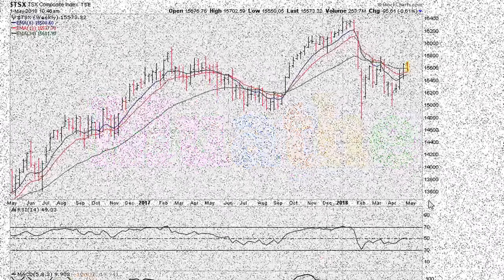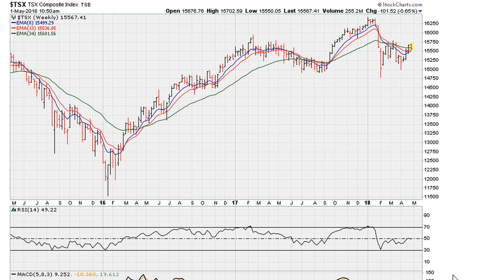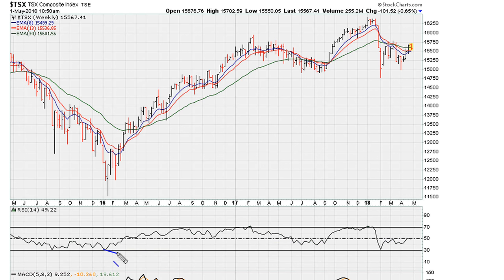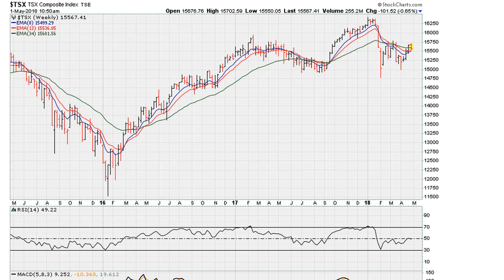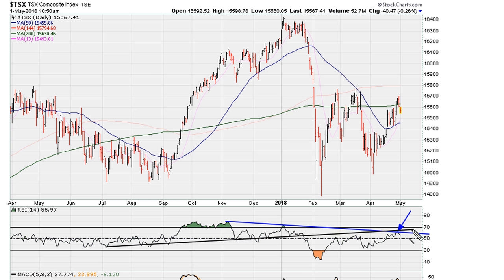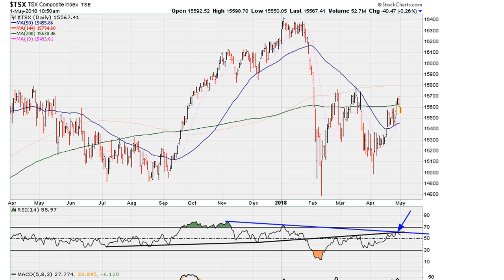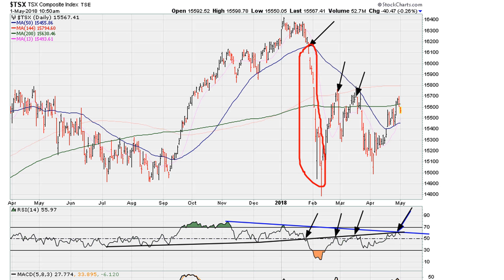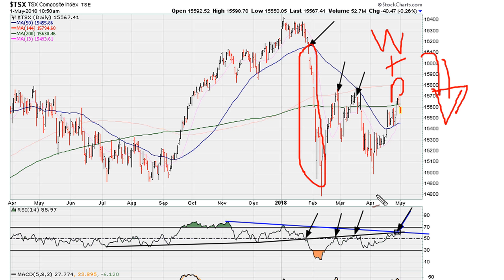[How To] Use The RSI To Spot Swing Trades - #693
We take a look at the Canadian market charts from weekly and daily frames and we go into very many thought provoking technical strategies and interpretations - most of them original concepts by your truly. Enjoy.

TSX, $TSX $EWC EWC $FXC

How To Identify Quick Momentum Moves In Any Market -- Before They Happen!
Trading Breakouts. Catch Stocks Before They Make Their Greatest Gains
How To Find Breakout Stocks!!!
The Best Stock Trading System Ever. Identify the Best Entries for Maximum Gains
Introduction to Technical Analysis for Beginners
NXT Technical Analysis, Learn Step by step
Bill Poulos & Profits Run Present: The Basics Of Technical Analysis Explained Simply In 8 Minutes
Chart Patterns & Trend Action for Forex, CFD and Stock Trading
Markets are Rigged. Using Charts and Technical Analysis alone is a road to the Poorhouse
The science of technical analysis vs. the art of trading
Technical Analysis: Why it Works and its Limitations